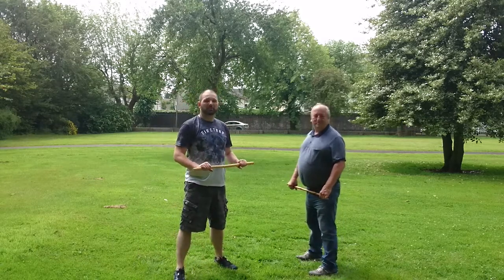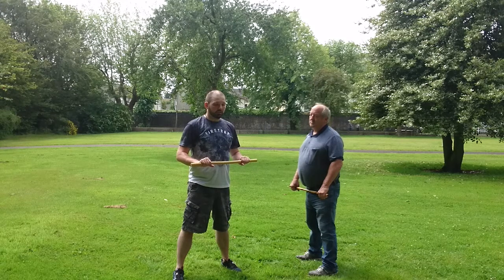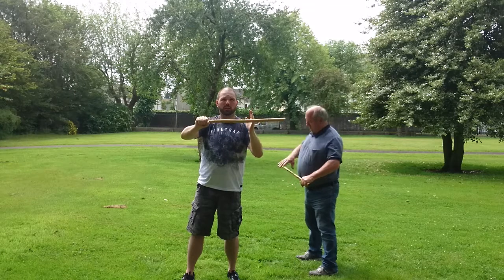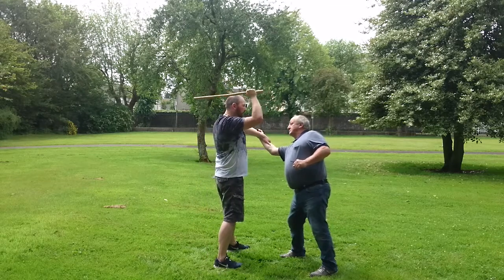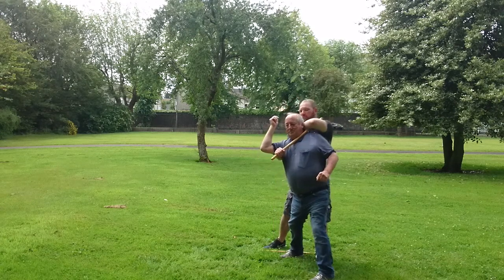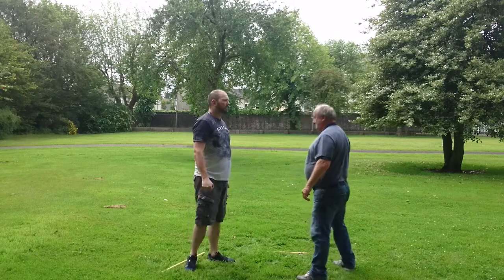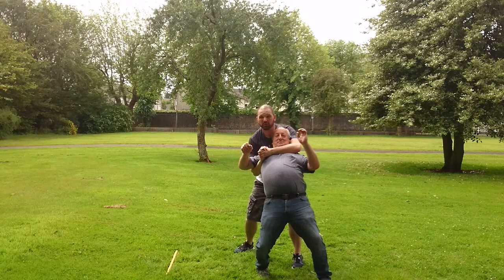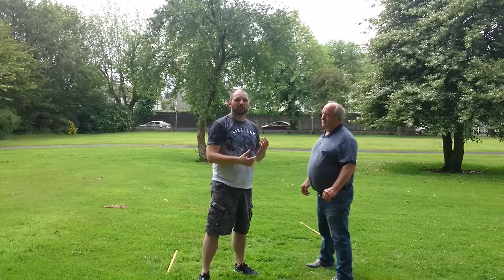Corto Combate Eskrima - Silat based stick lock/choke variation